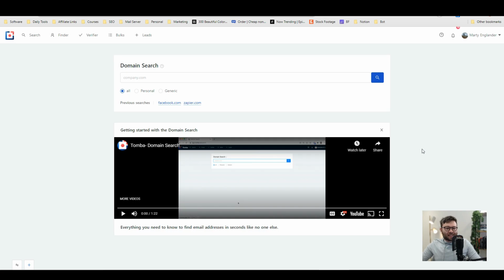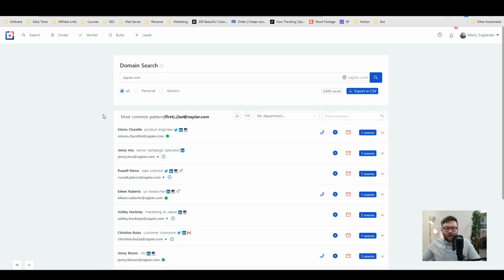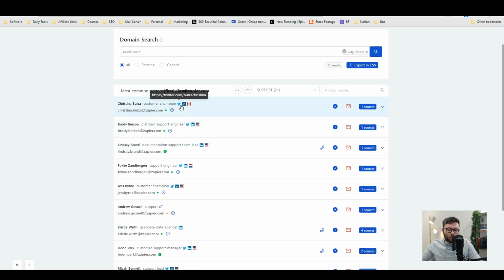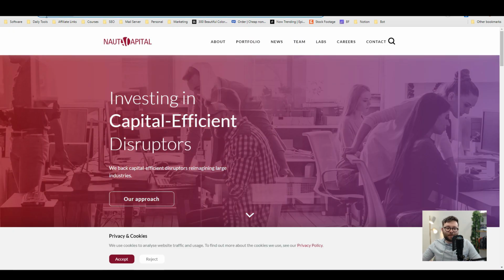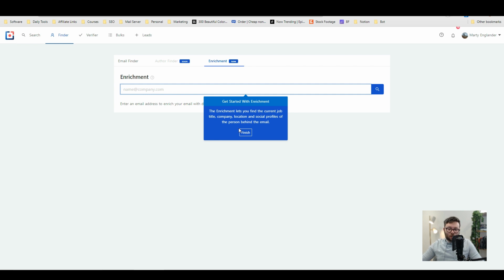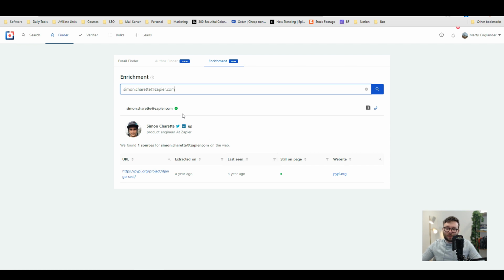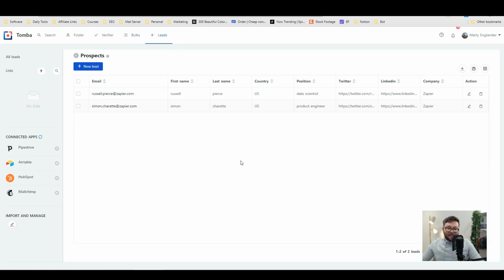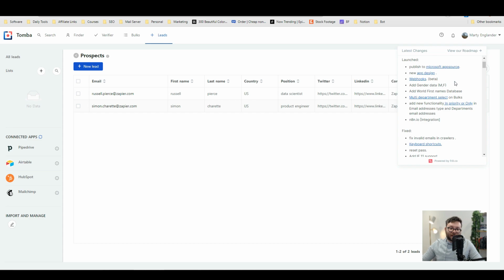Tomba Review - A Lead Scraping Business Tool With Finesse?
Tomba Review: In this Tomba demo, I'll be walking you through finding professional email addresses from any website in seconds so you could connect with the people that matter for your business.

Features:
✅ Domain search
✅ Email finder
✅ Email verifier
✅ Phone finder and verify
✅ Enrichment (released)
✅ Author Finder (soon)
✅ Technology Data (soon)
✅ Bulk tasks (domain search, email finder, email verifier)
✅ Team management
✅ Lead management
✅ Extensions available as Chrome, Firefox, Edge, Opera, and Safari
✅ Google Sheets & Microsoft add-ons
✅ CRM integrations
✅ API & webhooks

🕐Chapters🕐
0:00 Tomba Review
0:10 Tomba Discount
0:25 Dashboard Exploring
0:40 Scraping Domains
01:45 Scraping Individuals Information
03:20 Email Verficiation Demo
03:30 Bulk Feature Explained
03:45 Leads Demo
04:25 My Thoughts

🏆 My Goal 🏆

👨 About Me 👨